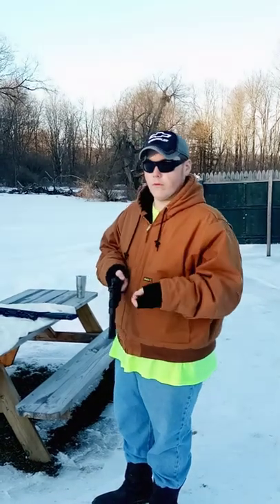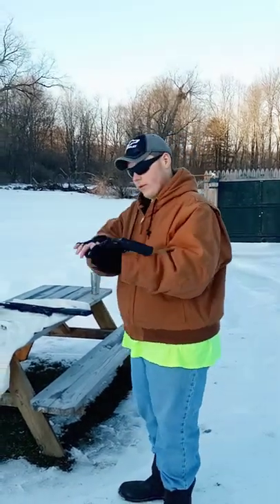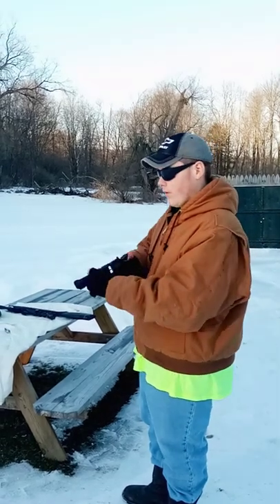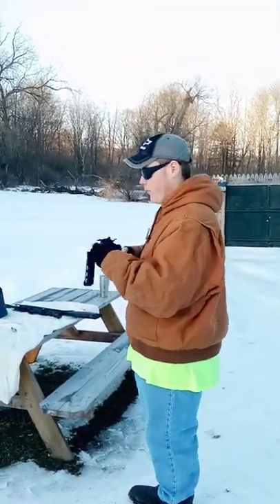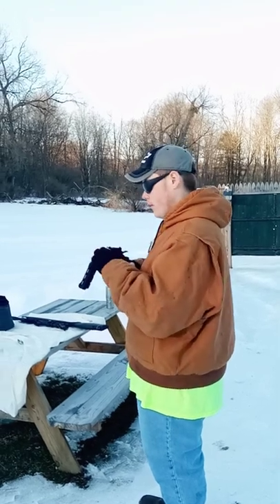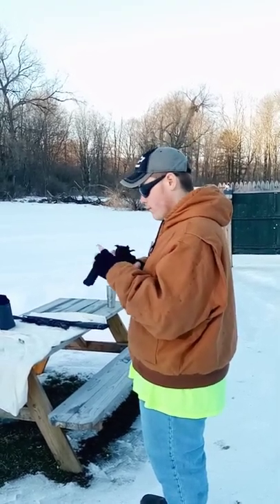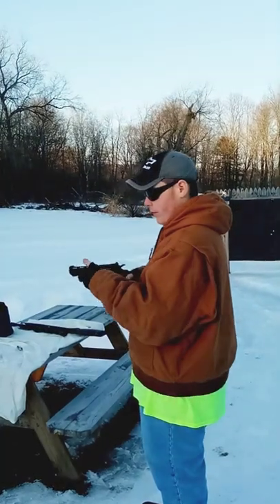Shooting The Crosman CR357 .177 Air Revolver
Hey Everyone, Welcome To AirgunHaven, Your Airgun Hotspot, My Name Is Aaron and Today I Will Be Doing Something New, A Short Video. In This Video I Will Be Shooting The Crosman CR357 .177 Dual Ammo Air Revolver. I Only Shoot BBs Through It In This Video. It Also Shoots Pellets. Also I Love Hearing and Interacting With You All, Opinions, Thoughts, Questions, or Just Saying Hello, I Read, Respond, and Heart ALL Comments. I Will Link The Table Top Review and The Field Test Below. As Well As Some Other Videos That You May Find Interesting. Stay Safe and I Hope To See You All Tuesday, February 15th, 2022.